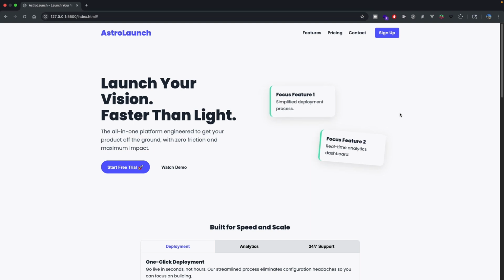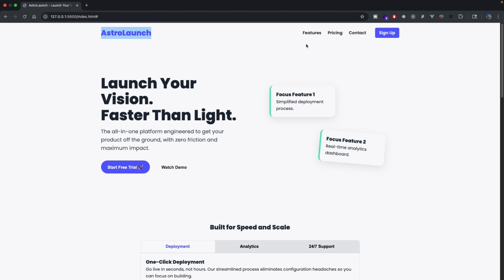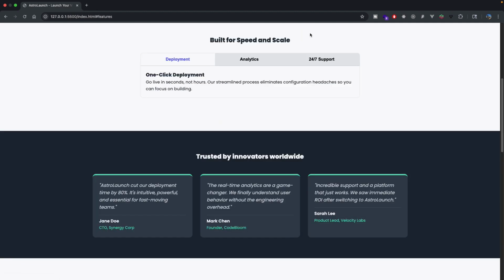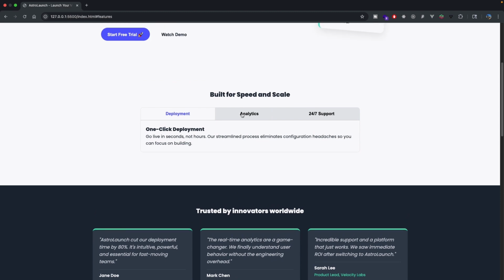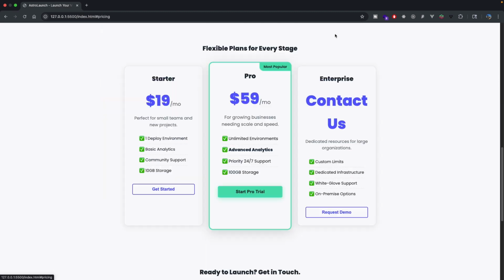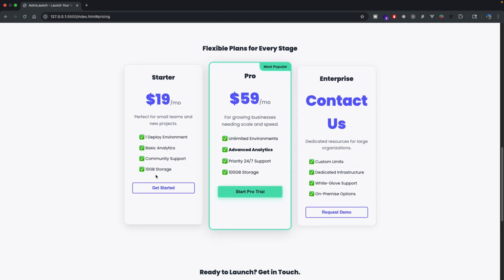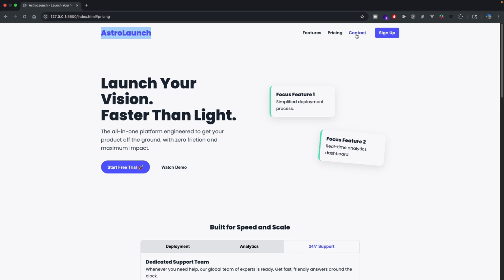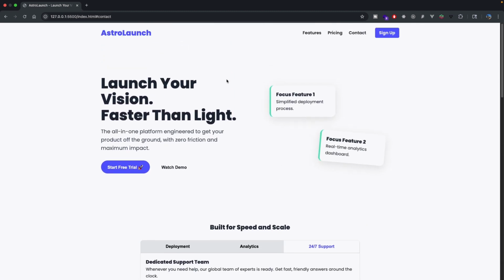Landing Page Live Demo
How to Build a Landing Page with HTML CSS & JavaScript - Step by Step Tutorial Beginner Friendly

✨ What you’ll learn:
- How to Build a Landing Page with different sections
- Use of Media Queries for Mobile, Tablet and Desktop resolution
- Use of keyframes for CSS animations
- How to use transitions
- How to use hover on CSS

ℹ️ About:
In this video I am going to show you a live demo of how a Landing Page looks like. If you want to see the full tutorial you can check my channel The Flutist Programmer